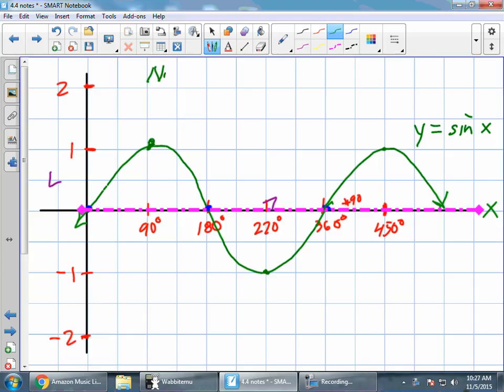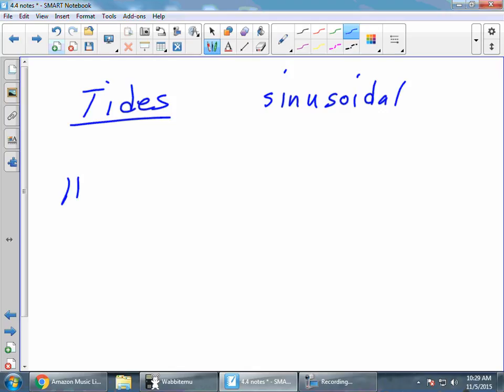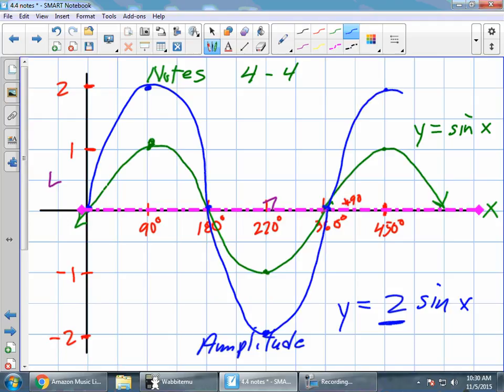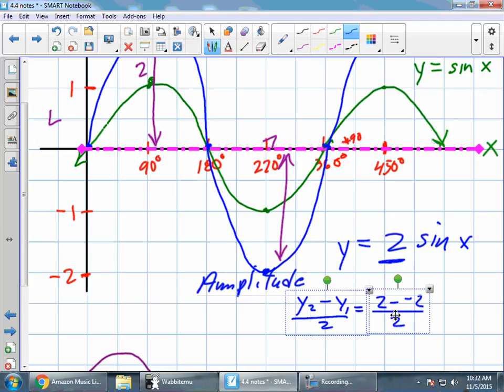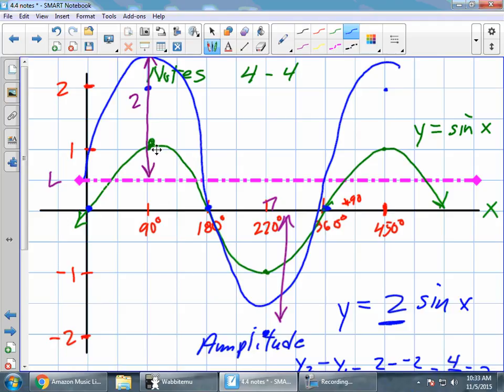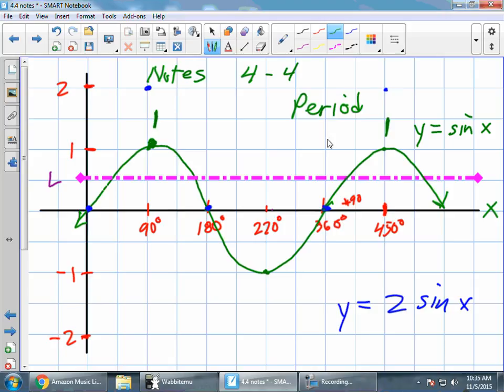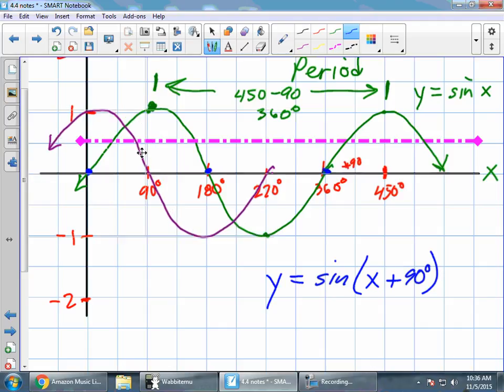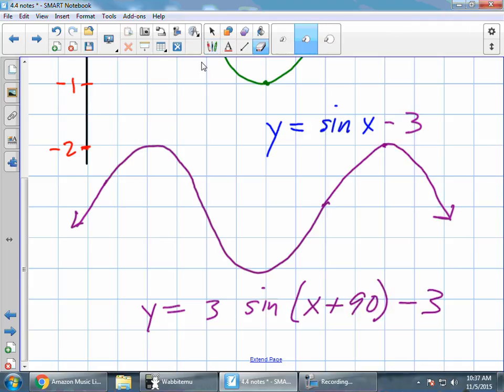Vodcast 4 4